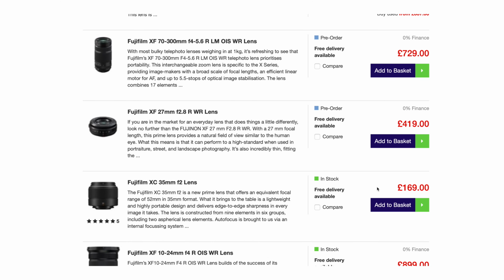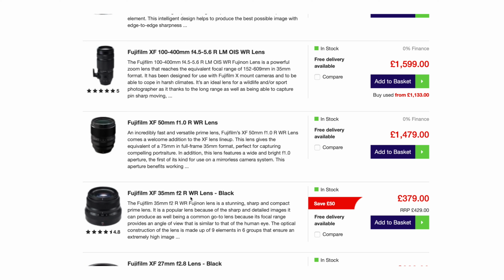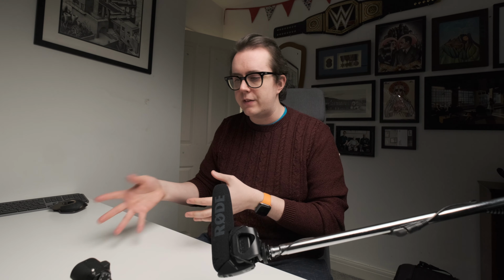5 Things I LOVE About Fujifilm X-T3 (In 2021)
The Fujifilm X-T3 is an incredible flagship camera for professionals and hobbyists alike. With incredible quality, build and size, a perfect price point, here are 5 things I love about the Fuji X-t3 in 2021.

PRODUCTION EQUIPMENT:

4K MIRRORLESS - Fujifilm X-T3
SUPER WIDE LENS - Fujifilm 10-24mm
REFERENCE MONITOR - Feelworld MA5
AMAZING AUDIO - Rode VideoMic Pro
TRAVEL TRIPOD - 3 Legged Thing Punks Corey
VIDEO LIGHT - Godox SL60W
SUPER SOFTBOX - Phot-R 80cm Octabox
3M STAND - Phot-R Studio 3m Stand